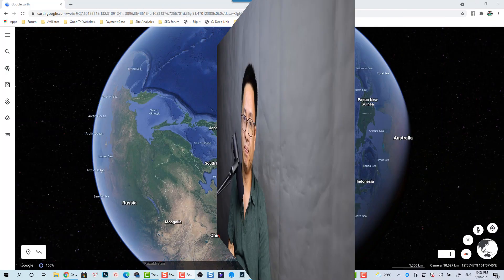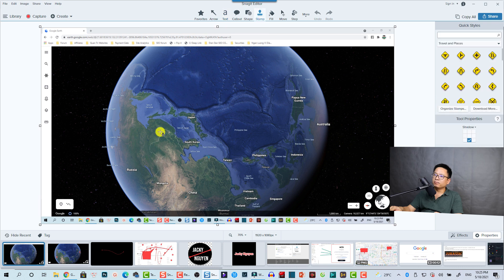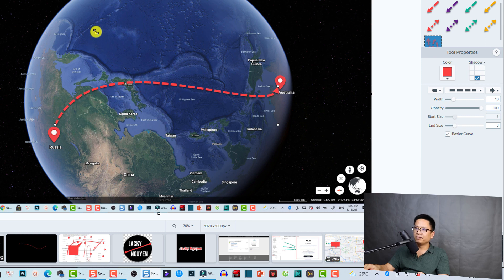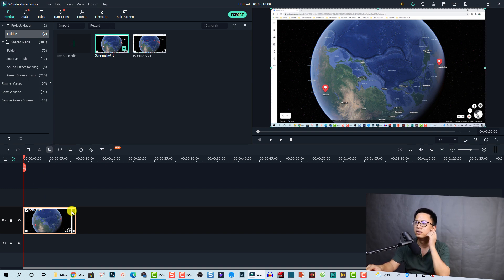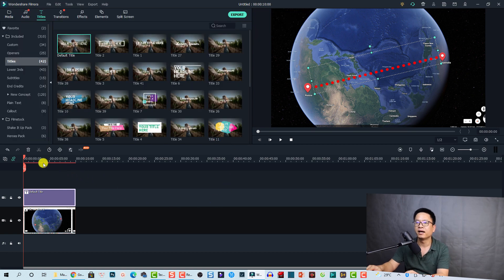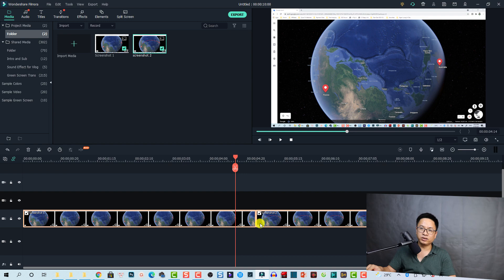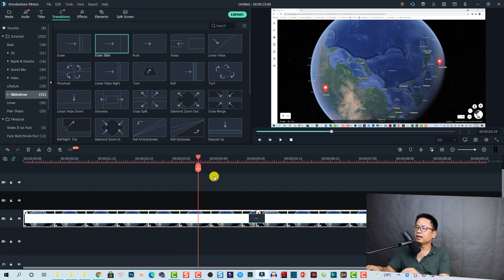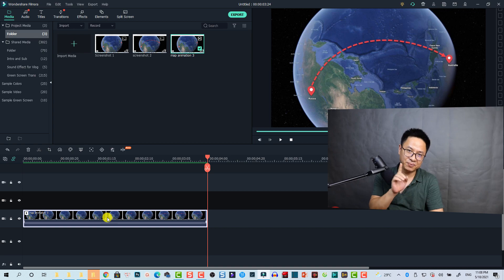Filmora X Travel Map Animation Effects + Animated Curve Line Effect in Filmora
This tutorial shows you how to create travel map animation effect in Filmora X. I will show you two easy way to create animated travel path effect in Filmora in this tutorial.

Video Timestamp
0:00 Introduction and demo
1:03 Taking screenshots
2:00 Edit Screenshots
4:41 Creating the effect in Filmora
11:57 End Video